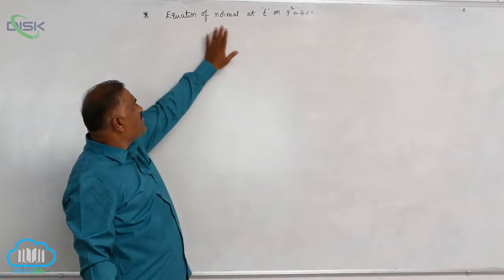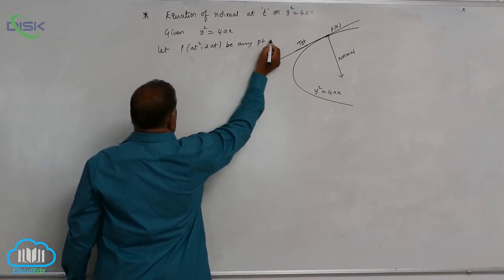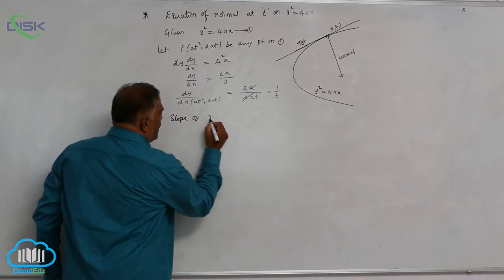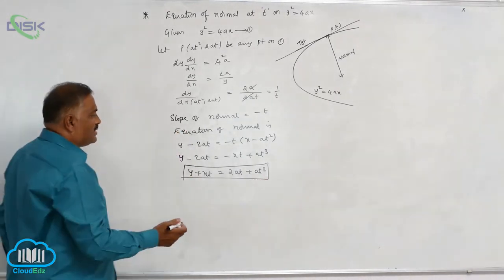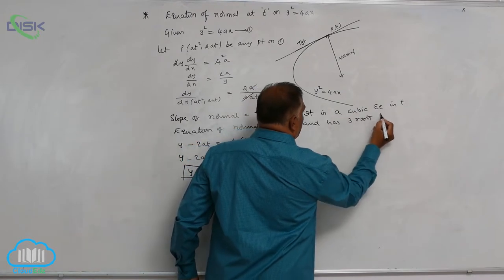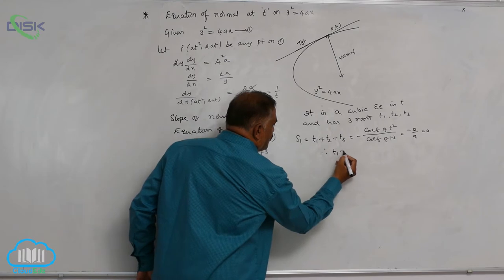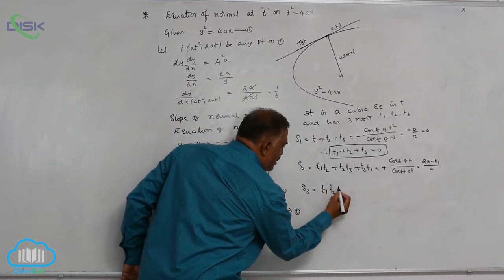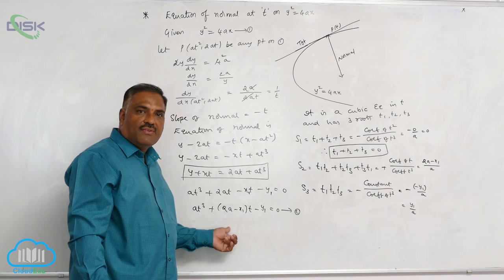Conic sections || Equation of Normal || Disk Telangana